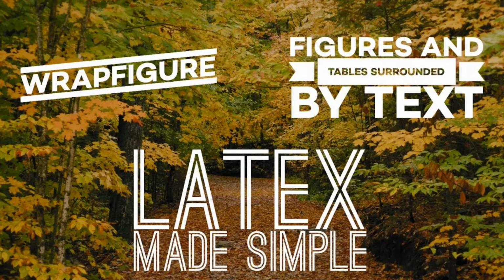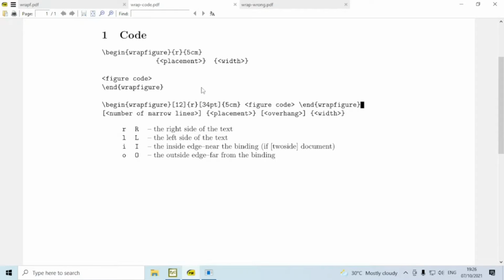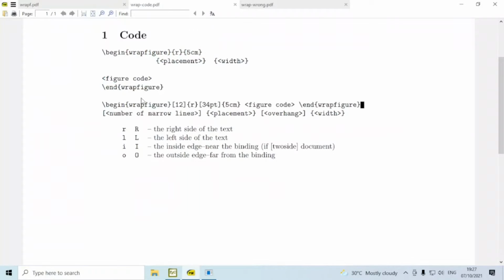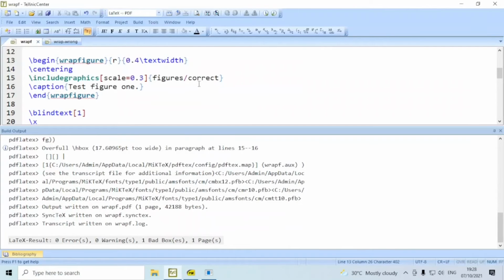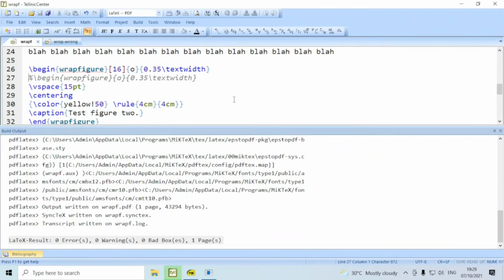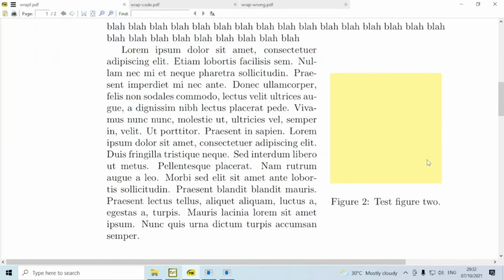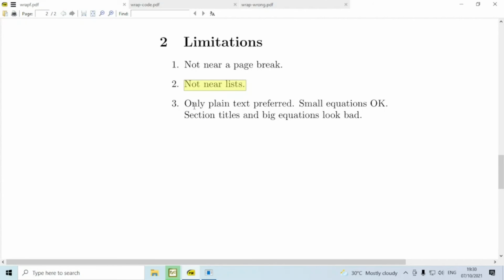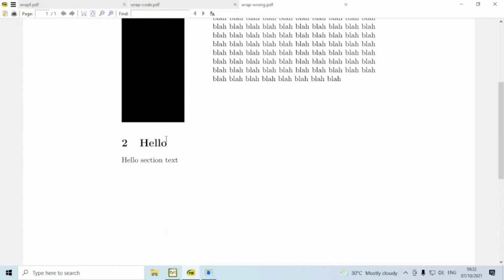Wrapfig: Figures and Tables surrounded by text. LaTeX Made Simple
I have explained the use of wrapfig style file in LaTeX documents to make narrow figures and tables surrounded by text.